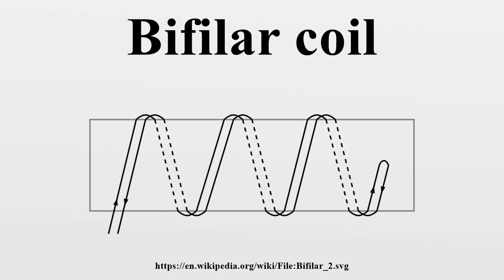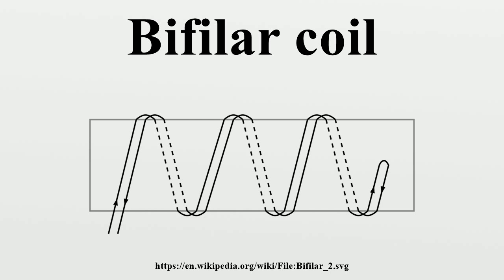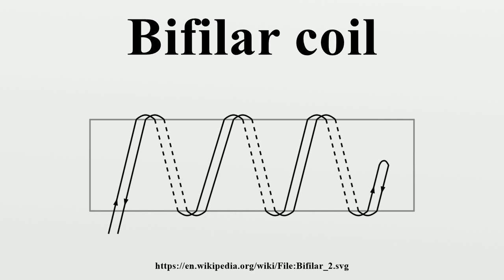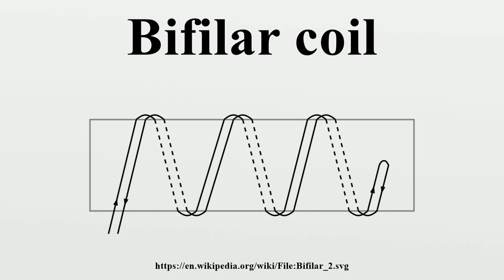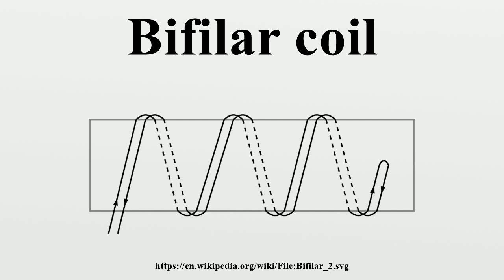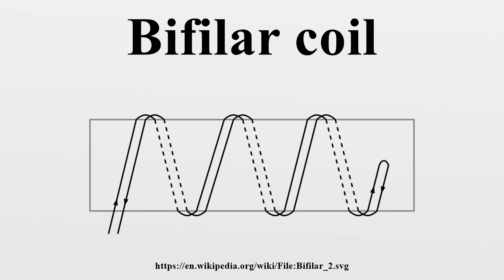Bifilar coil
A bifilar coil is an electromagnetic coil that contains two closely spaced, parallel windings.In engineering, the word bifilar describes wire which is made of two filaments or strands.

Image-Copyright-Info
Image is in public domain
Author-Info:   Biezl
Image-Copyright-Info